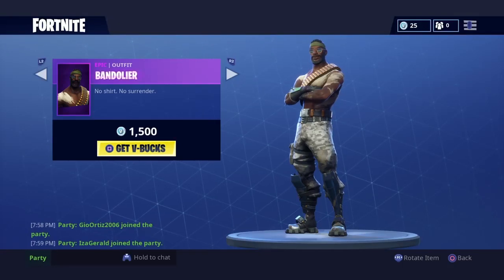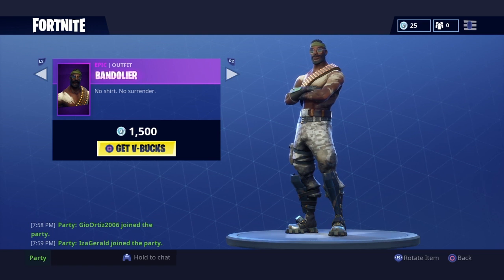*NEW* How To Get The Bandolier For Free (Fortnite Battle Royale)